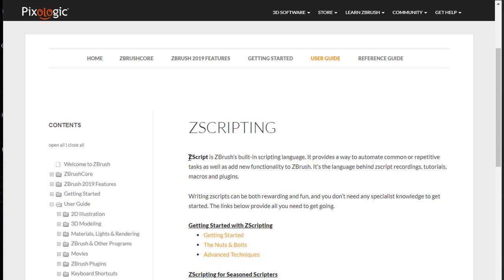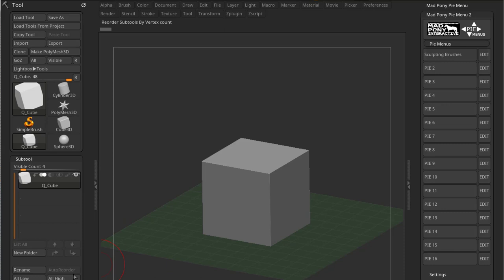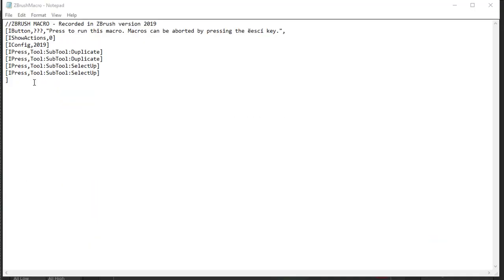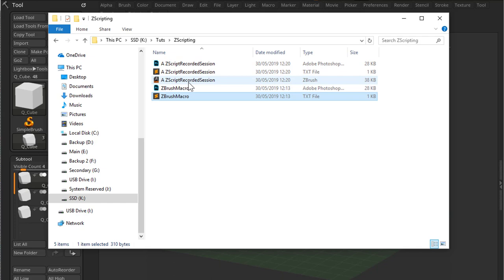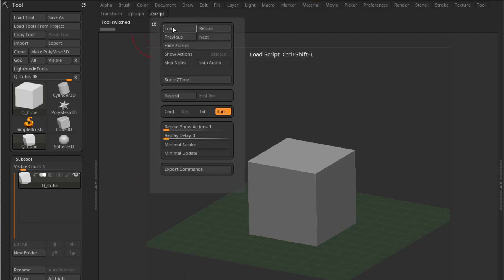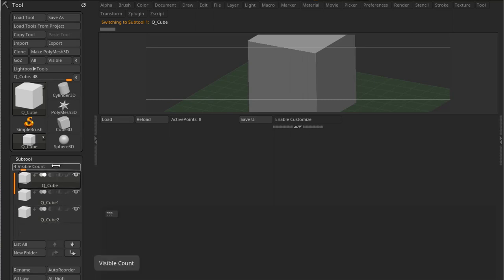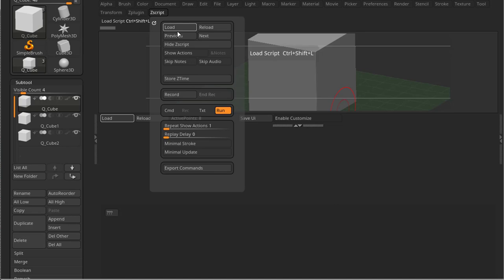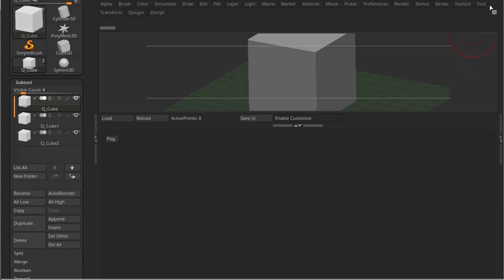ZScript Fundamentals - What is ZScript ?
In this video we will learn what ZScript really is.